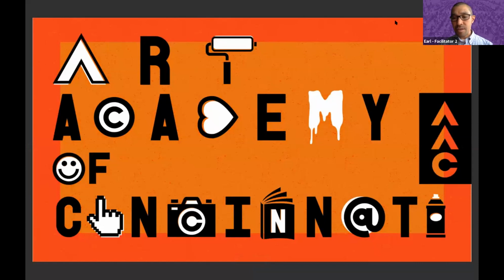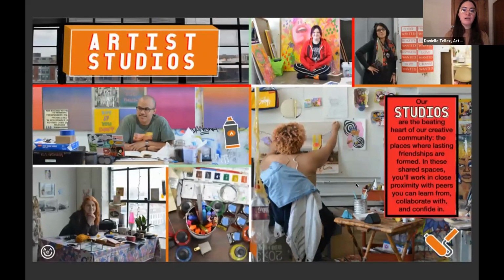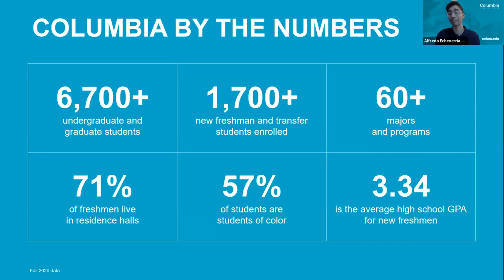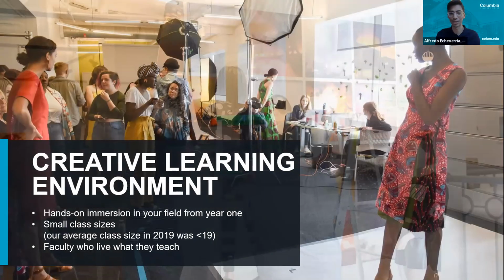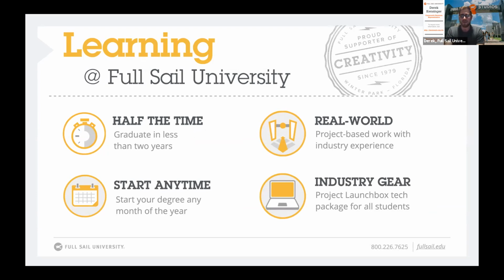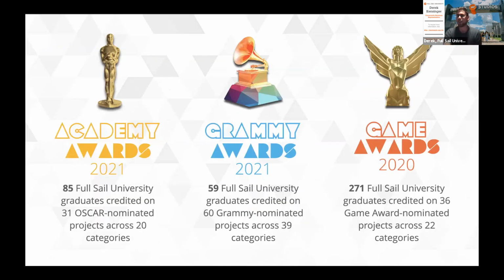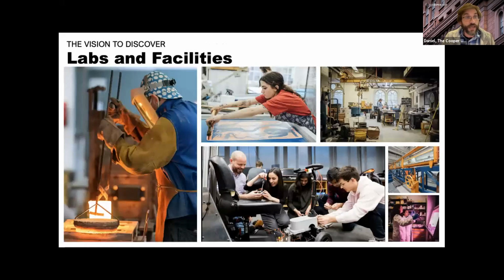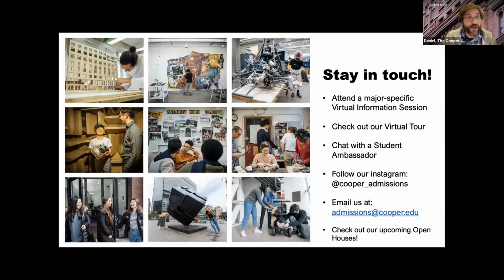Session A2 - Texas ACAC Virtual College Fair - October 27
In this session, you will hear from the following institutions:

Art Academy of Cincinnati
Columbia College Chicago
The Cooper Union